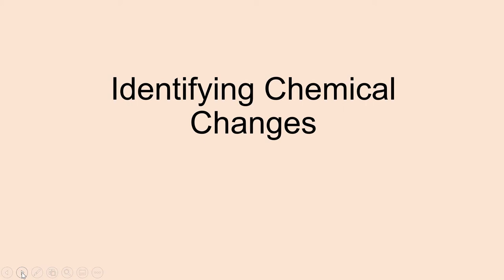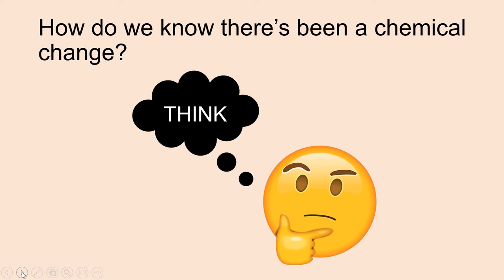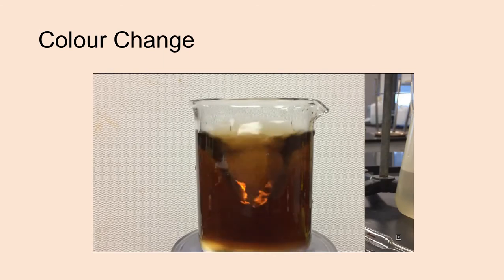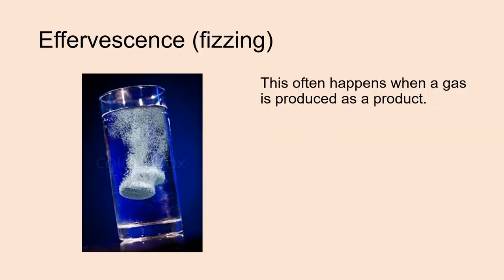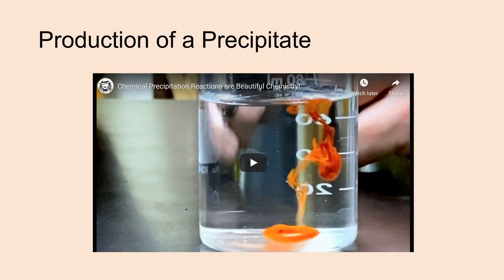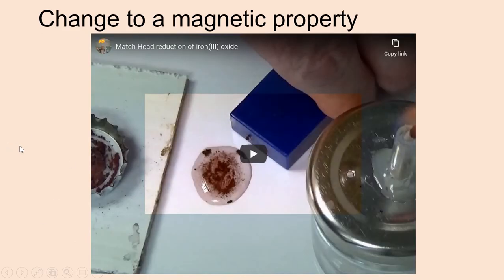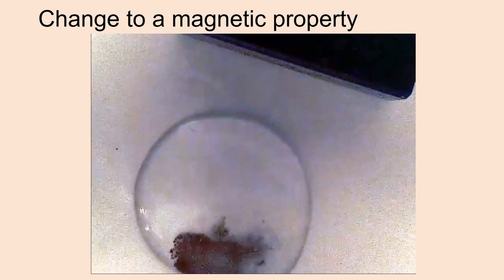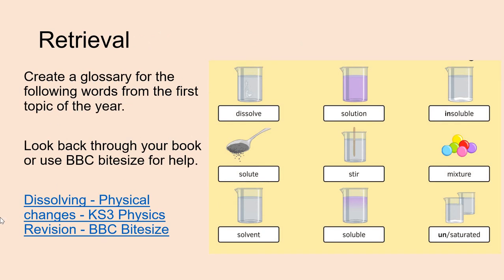Year 7/ Science/ TFi/ Identifying Chemical Reactions